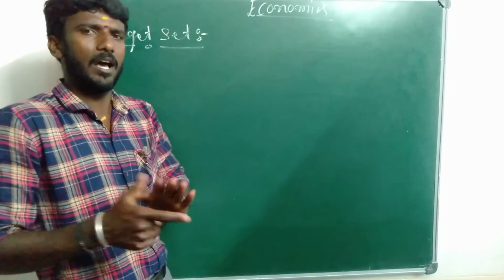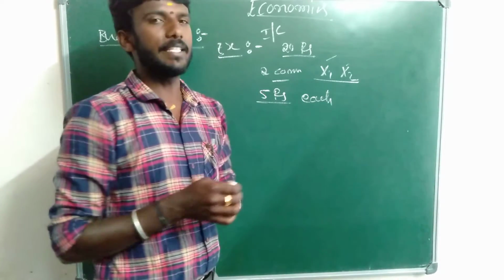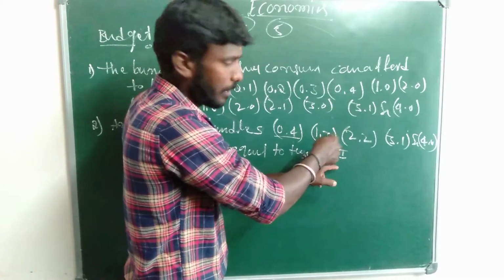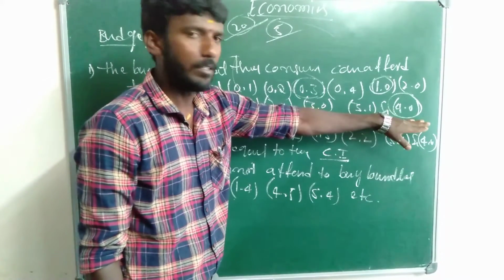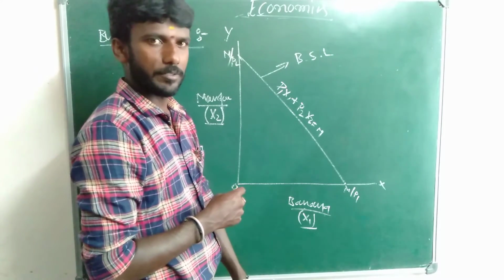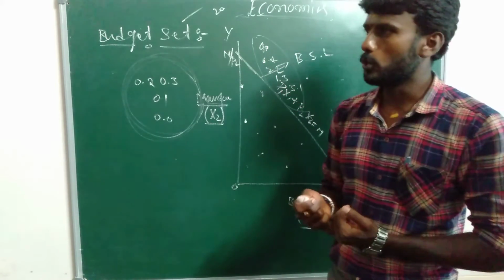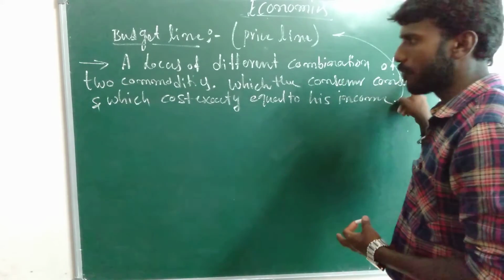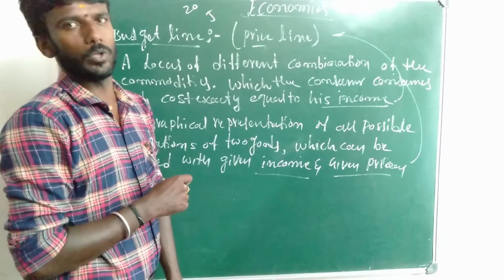31-07-2020 Economics class 18